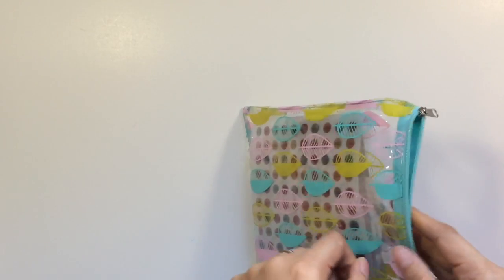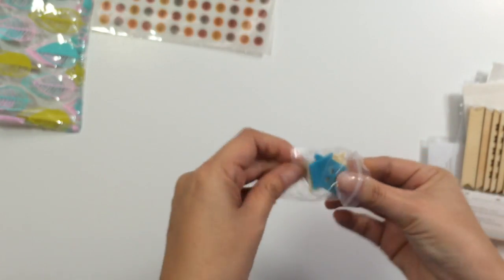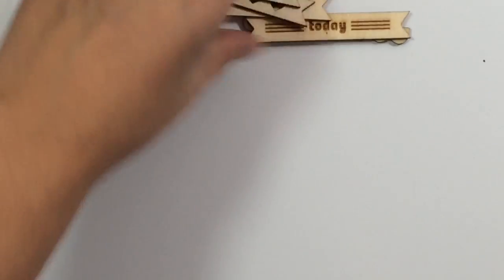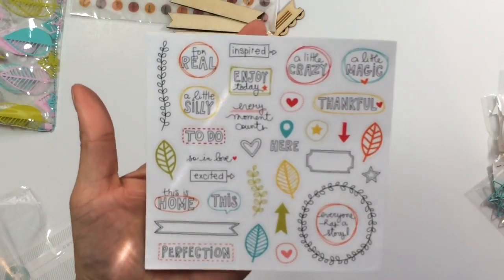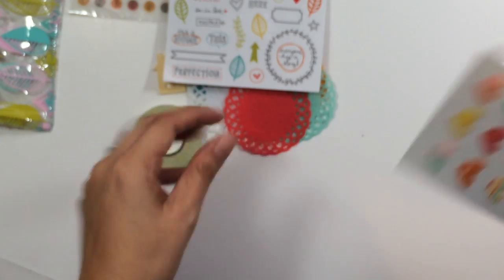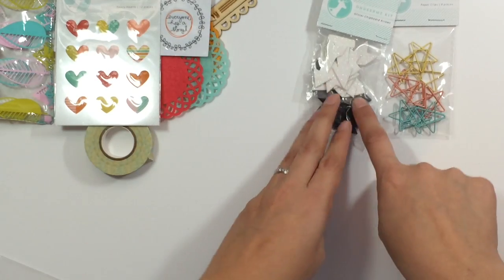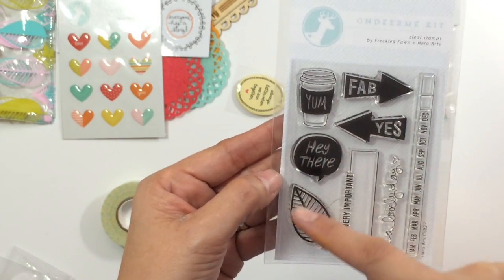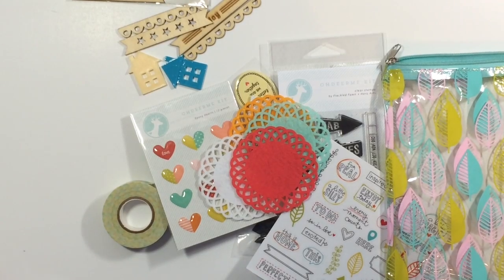Freckled Fawn November 2014 Ohdeerme Kit